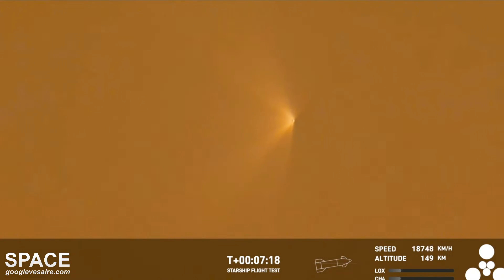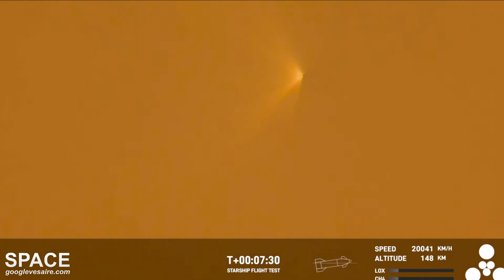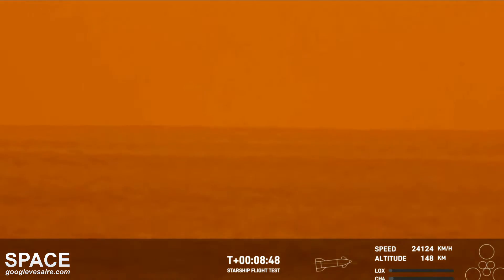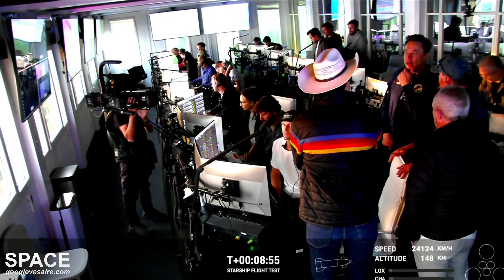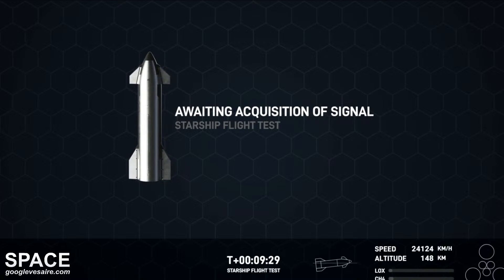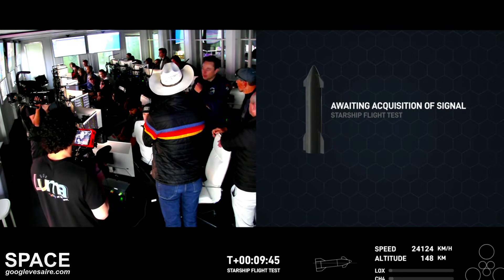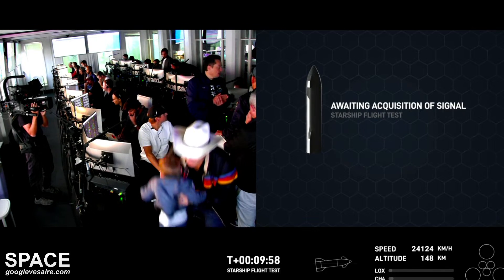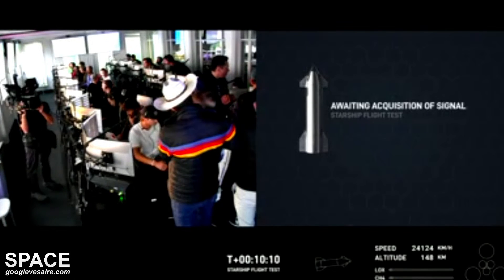SpaceX Starship exited the atmosphere on its second flight attempt but disappeared. WATCH NOW